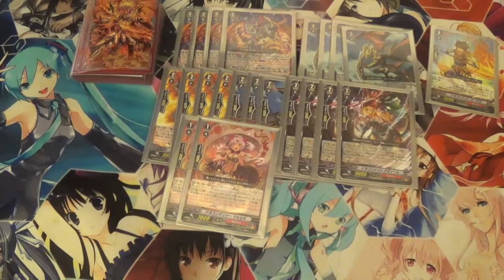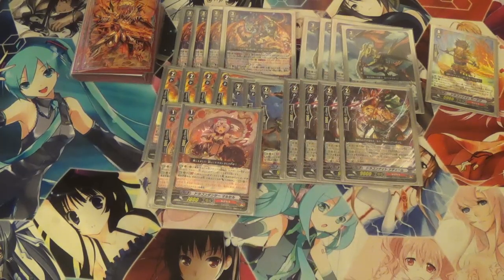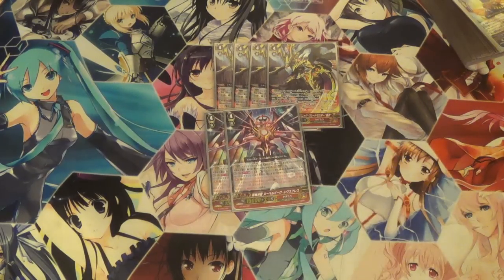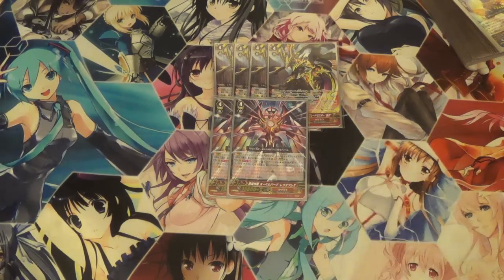Cardfight! Vanguard: 420 Blaze It - Dragonic Blazemaster "Taiten" Deck Profile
Find me on these other places!